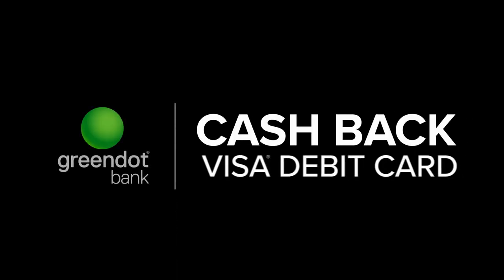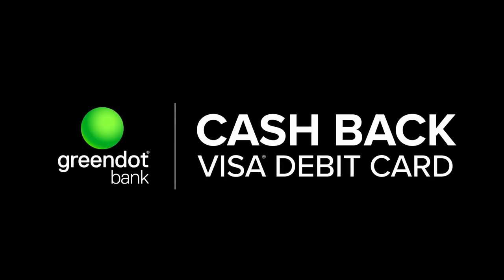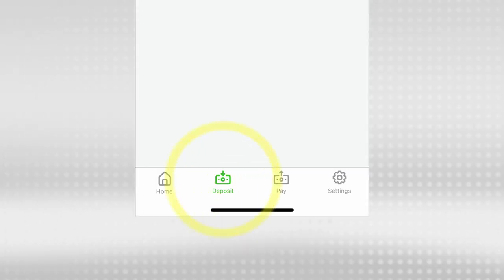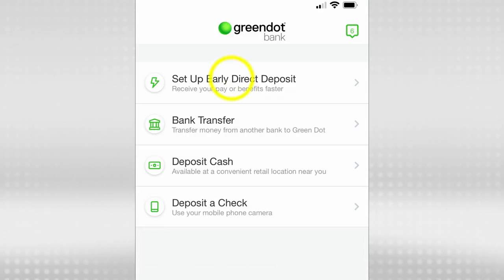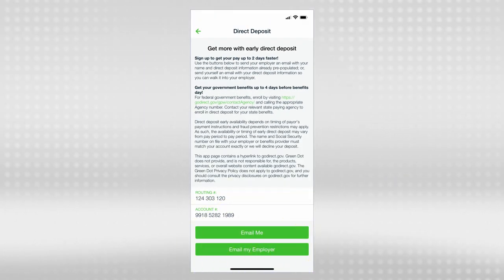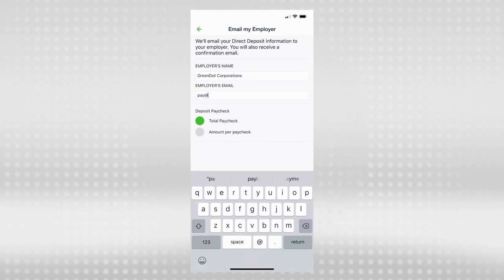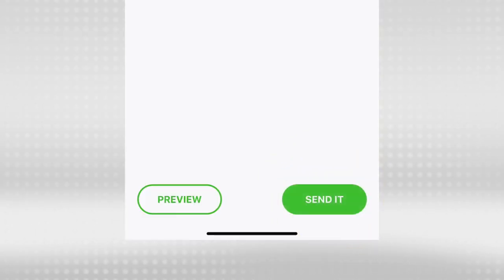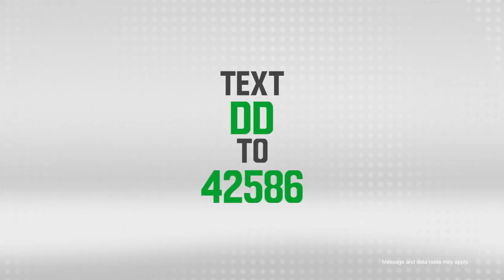How To Set Up Early Direct Deposit With Green Dot (Closed Captions Available)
Set up early direct deposit for your paycheck or government benefits check to get your money early with the Green Dot Account. No paper checks.
No check cashing fees. And you can get your money early! The only thing better than getting your paycheck, is getting it sooner. With Green Dot your paycheck could show up in your account up to 2 days before payday, and government benefits money could be in your account up to 4 days before benefits day.  Just go to the direct deposit tab and select Set up DIRECT DEPOSIT. OR if you live on your phone like me, text “DD” to 42586 to get your account information sent right to your phone. It’s your money – you earned it, now go have fun with it! Set up early direct deposit now and get your money fast.